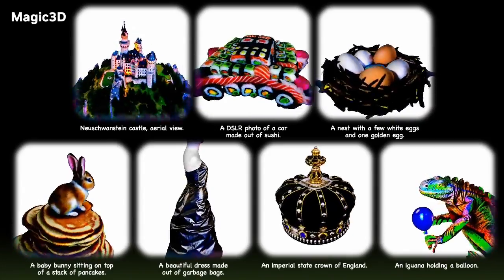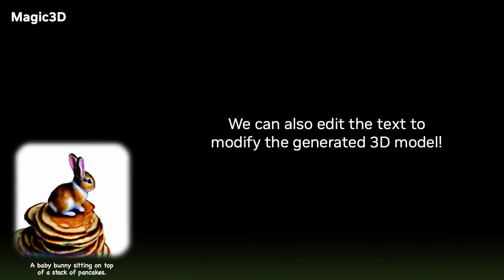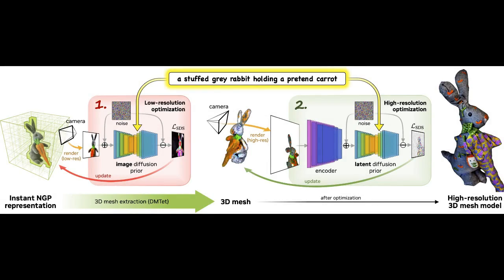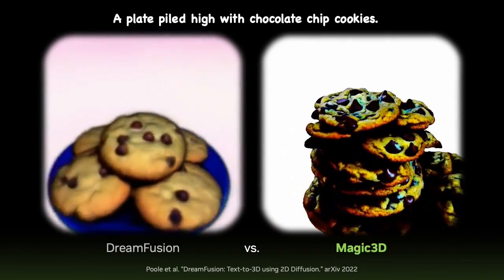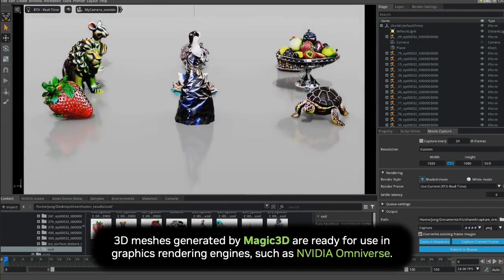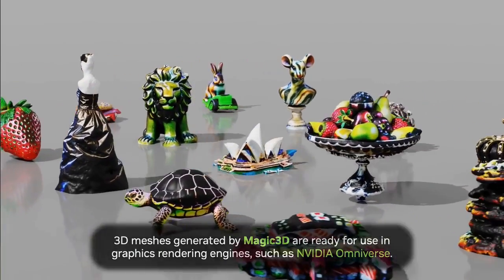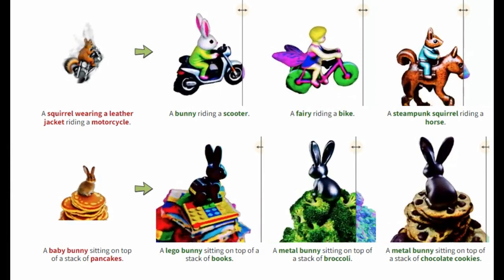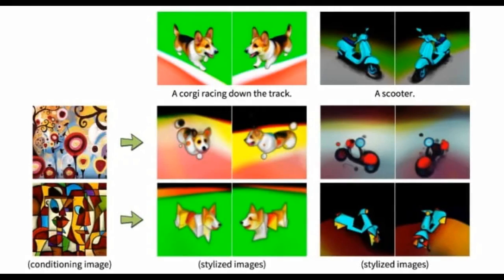Text to 3D Model with Nvidia 3DMagic (also 2D Image to AI 3D Model)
Text to 3D Model is here with Nvidia 3DMagic AI 3D Modeling.

Nvidia Magic3d can start with a text prompt and convert this in to a textured AI 3D model. You can also create an AI 3D model from an image or photo. Start with an existing 2d image or use it to condition the final output 3d models style. It is an AI 3D model generator which can be used for 3D Game asset generation, VFX or creating 3D models for 3D Printing.

Go from pictures to a 3D Model in minutes.